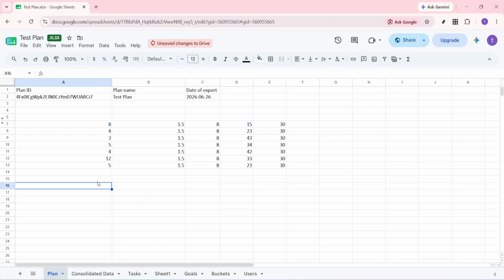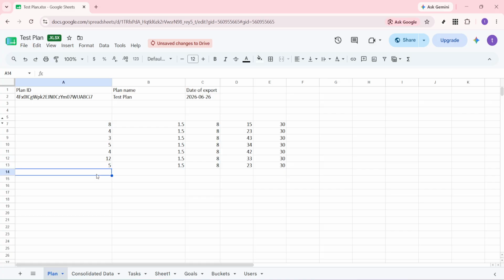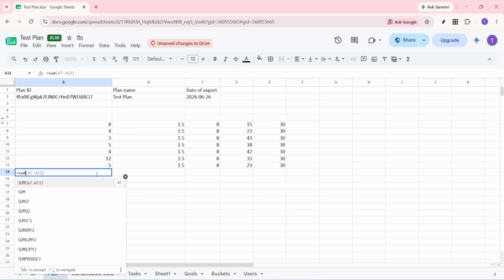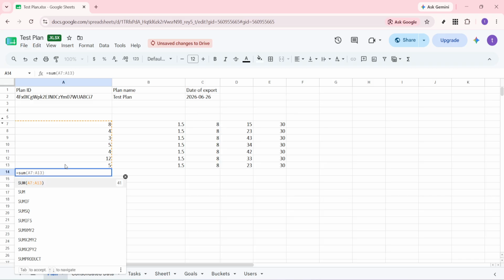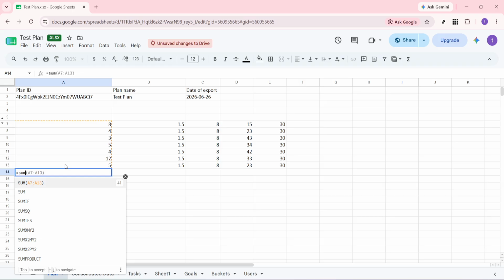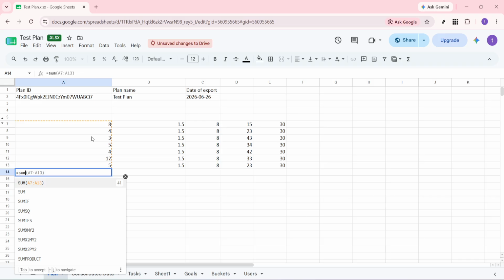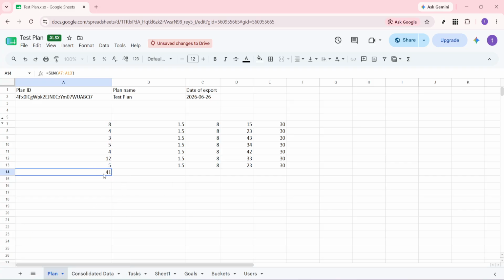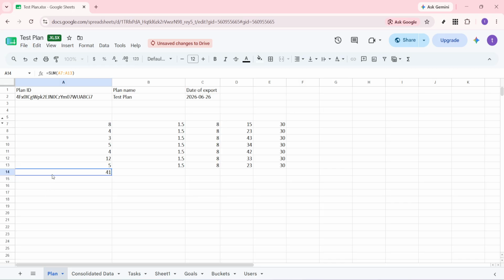How to Use Functions (SUM, AVG, MIN, MAX) in Google Sheets (2026 Update)